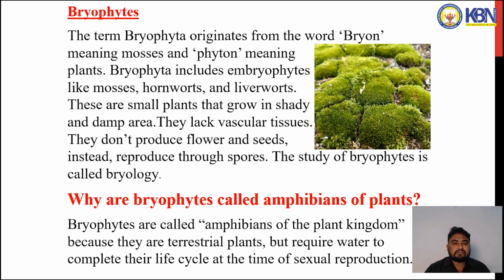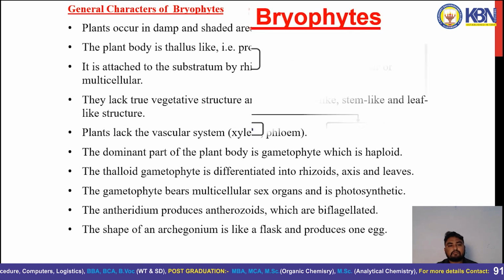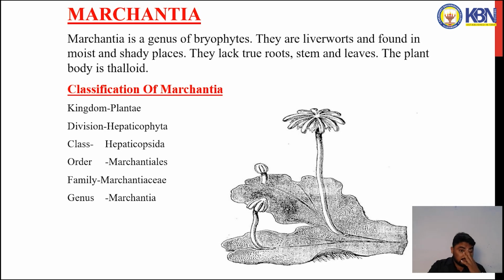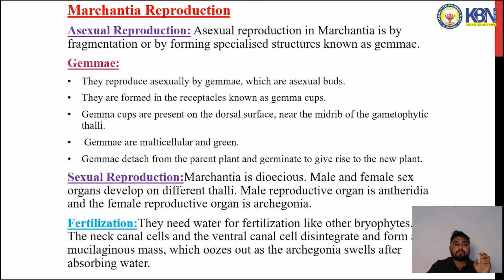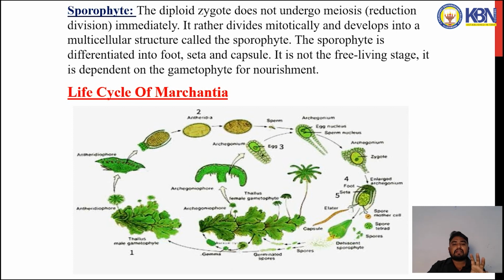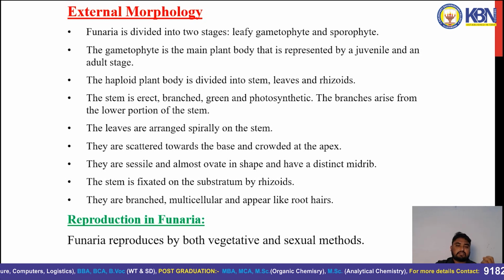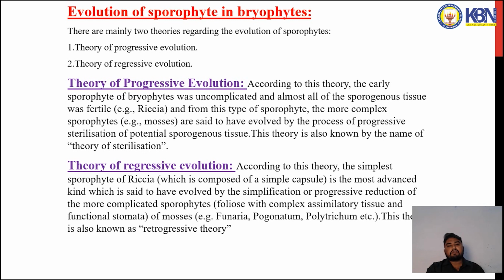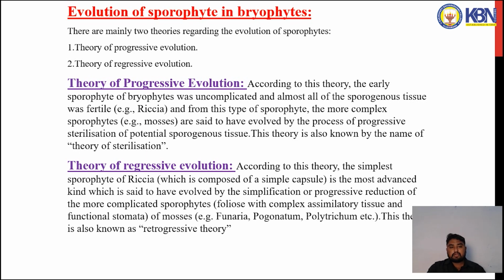Unit-5 | Bryophytes by Mr. Sk Ismaiel Ali Basha, Dept. of Botany, KBN. College, Vijayawada-1